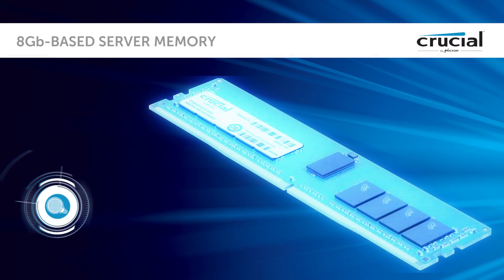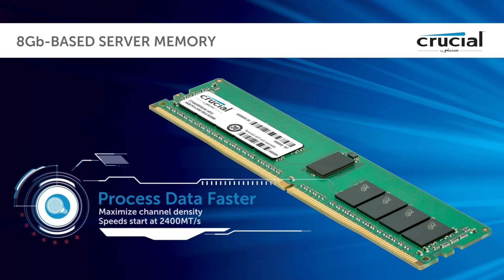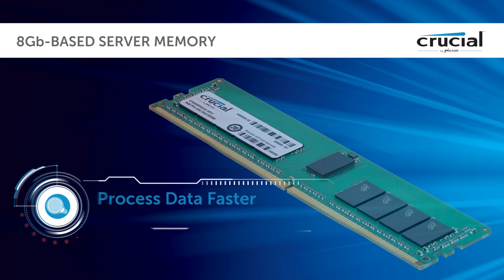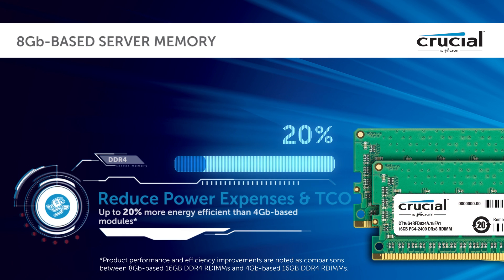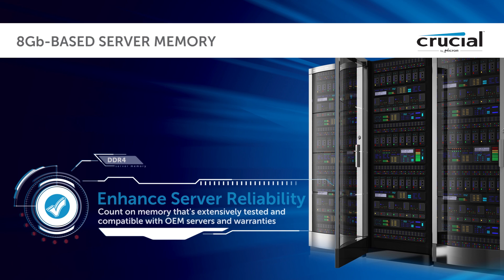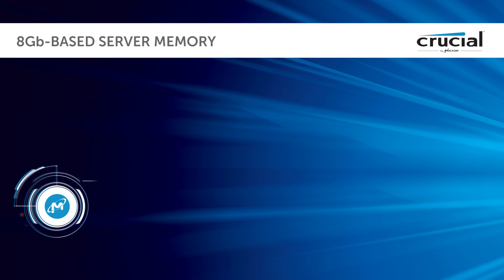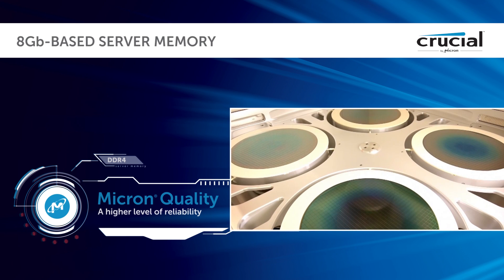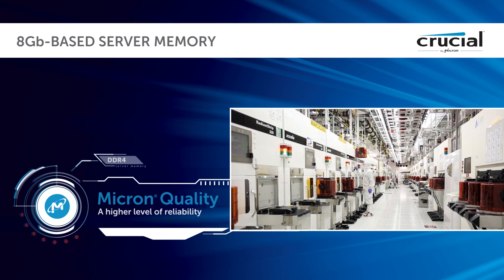Crucial 8Gb-based server memory (RAM)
Optimize the speed, efficiency, and your IT budget with Crucial DDR4 8Gb-based server memory.

Crucial 8Gb (gigabit)-based Server Memory Highlights
• Higher component densities enable higher density modules
• Greater installed memory capacity per server
• Available in RDIMMs, LRDIMMs, and ECC UDIMMs in a range of popular densities
• Up to 20% more energy efficient than 4Gb-based modules
• Validated for the latest Intel® Xeon® processor product families
• Compatible with OEM servers and warranties
• Quality tested to mission-critical server standards
• Backed by the Reliance Program

The next step in DDR4 server memory technology is here.
Process data faster. Reduce power expenses. And minimize your TCO. It all starts with optimizing speed, efficiency, and your IT budget with Crucial DDR4 8Gb-based server memory.

Maximize channel density
Higher density components enable higher density modules, which offer increased performance. This makes it easy to scale up in the future as dependence on server applications increases through expanded virtualization, OLTP, Big Data, in-memory databases, and more – all of which rely on memory density and performance.

Increase energy efficiency and minimize your TCO
Higher-density modules provide more value per gigabit and are also up to 20% more energy efficient than current 4Gb-based offerings. Crucial 8Gb-based server memory also yields a more cost-effective 32GB module when compared to a 4Gb-based 32GB module. Taken together, the increase in density and value contribute to a marked improvement in total cost of ownership.

Enhance server reliability
Crucial 8Gb-based server memory is extensively tested to mission-critical standards and backed by the Reliance Program and a limited lifetime warranty. Validated for the next generation of Intel Xeon server product families, Crucial DDR4 8Gb-based memory maximizes next generation server deployments.

Micron® quality – a higher level of reliability
Server memory that’s built to last requires lasting industry relationships and technology collaboration over multiple product cycles. As a brand of Micron, we work closely with the industry leaders in CPU and platform development, along with the leading server and motherboard manufacturers to enable the next level of memory technology. The result? More than 35 years of expertise that’s poured into die selection, DRAM and PCB design, module assembly, and testing from start to finish. This can only be achieved by a true memory manufacturer – don’t settle for anything less.